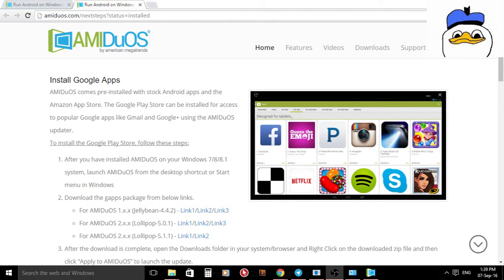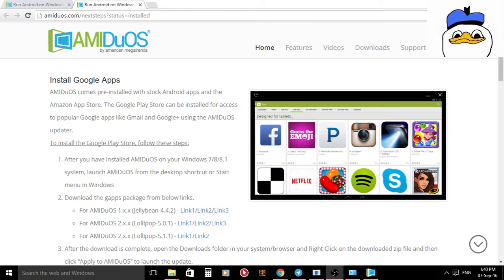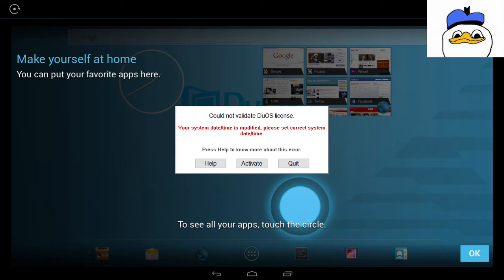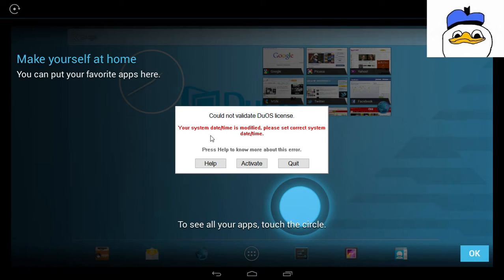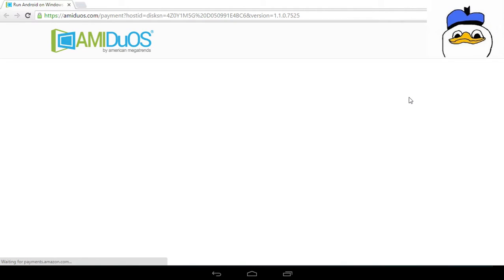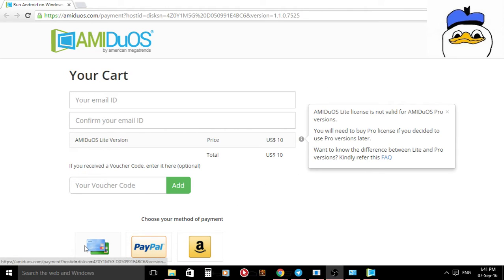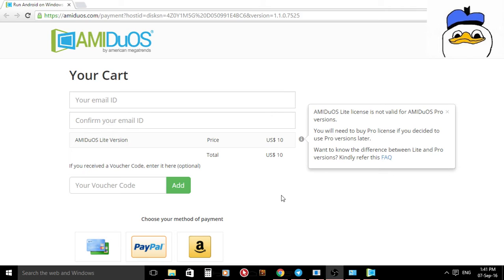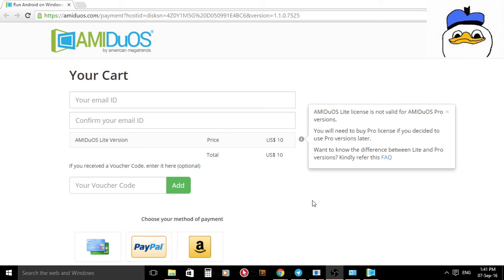Quick Update about AMIDuOS Emulator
I tried already few times and the problem not solve easily, I tried to change the date into normal already and its not solved until now, maybe some of you guys tried this emulator and successfully do that, you can try to comment on comment section below :'D